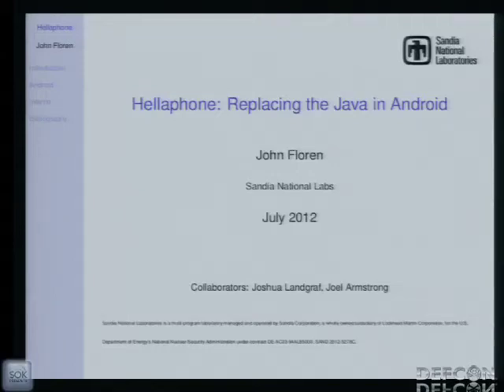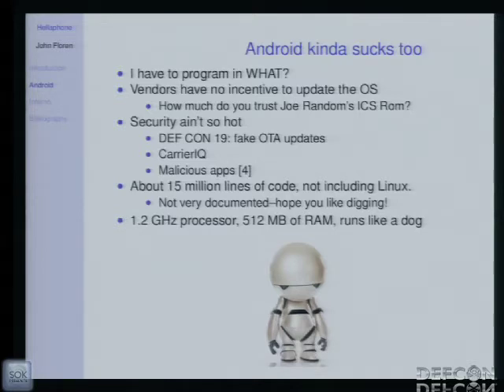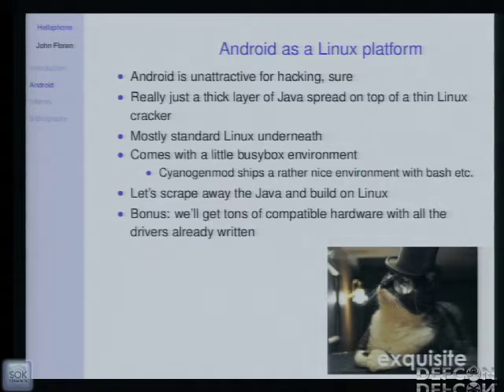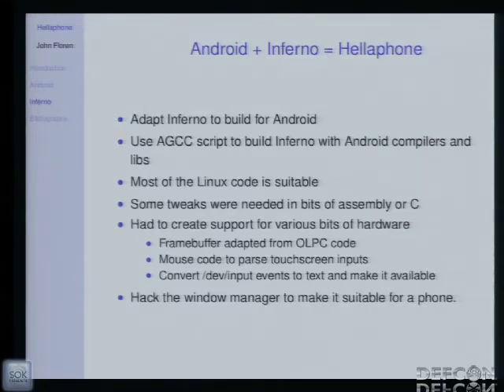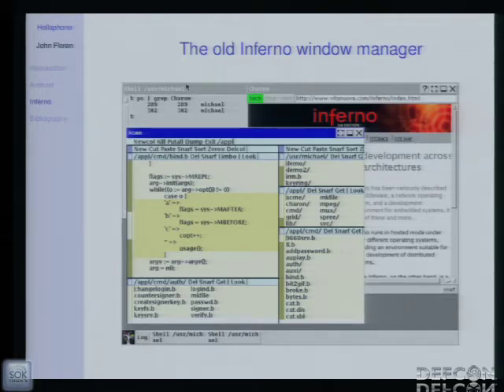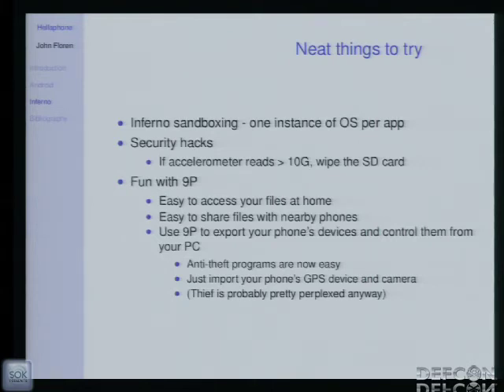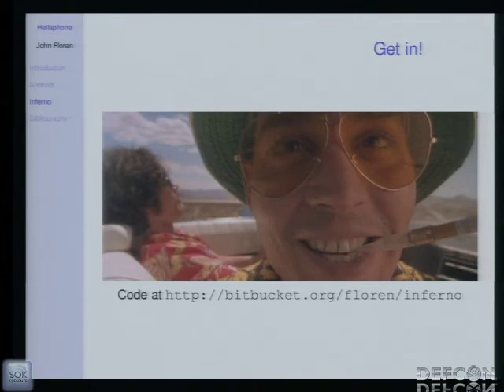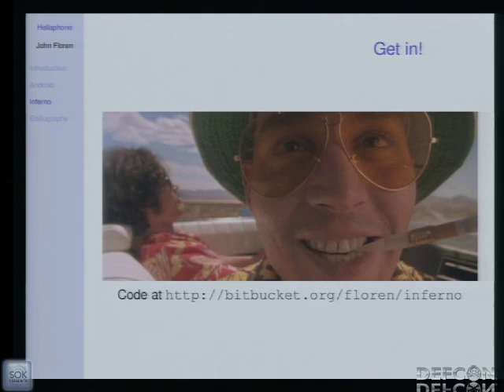DEF CON 20 Hacking Conference Presentation By John Floren Hellaphone Replacing the Java in Android